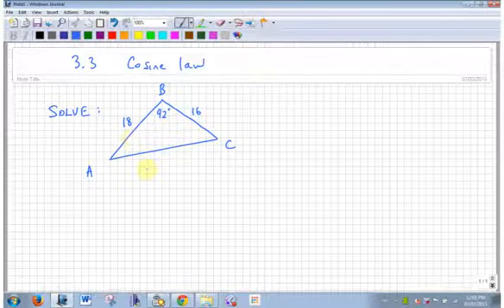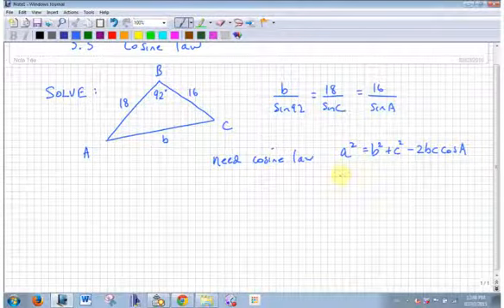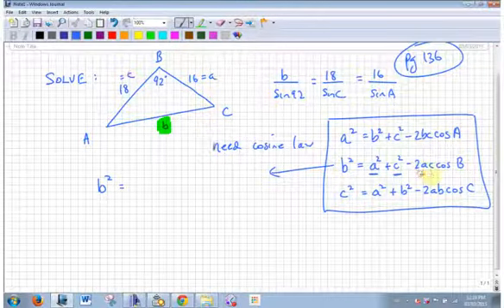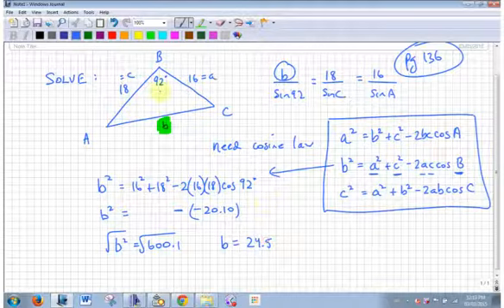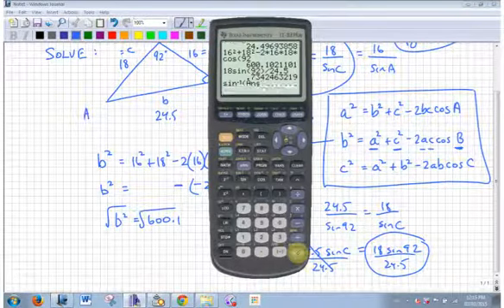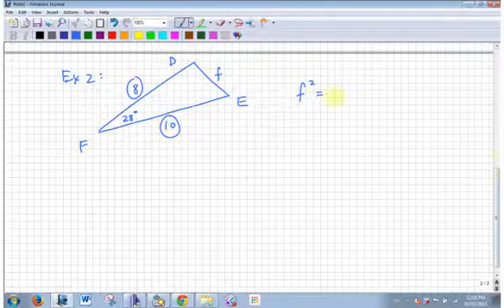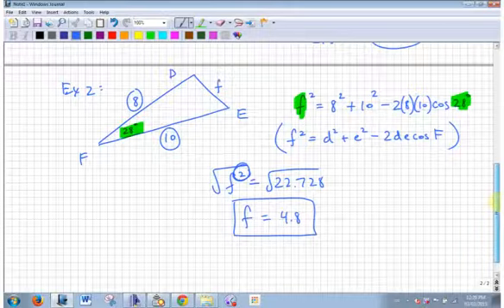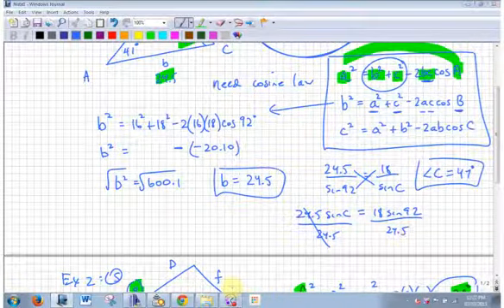cosine law I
introducing cosine law to solve for sides in